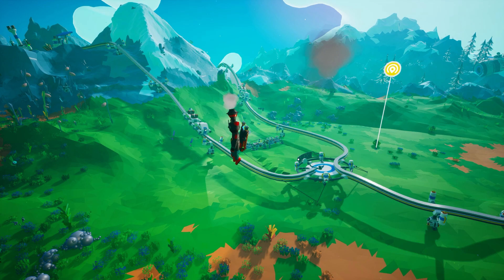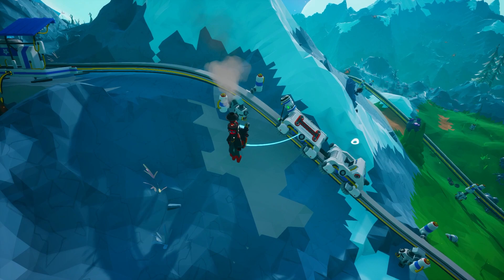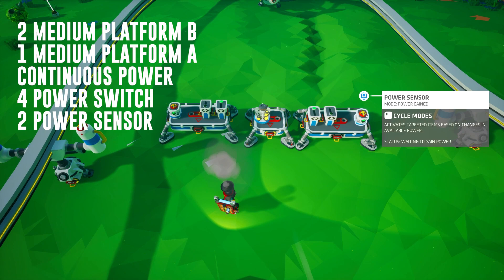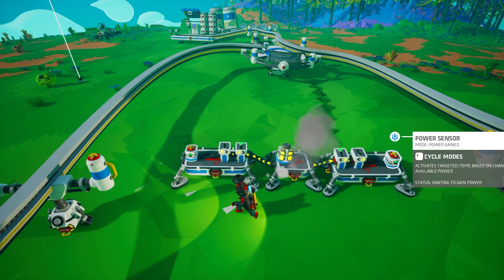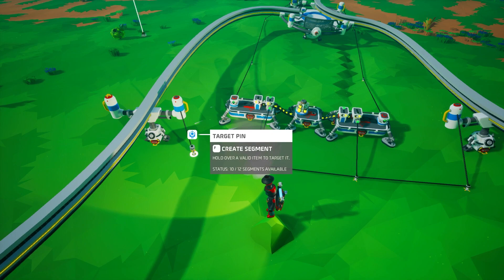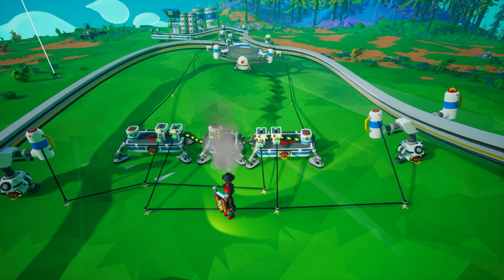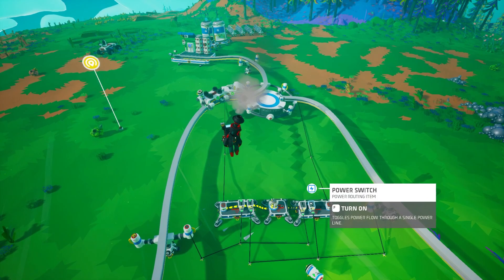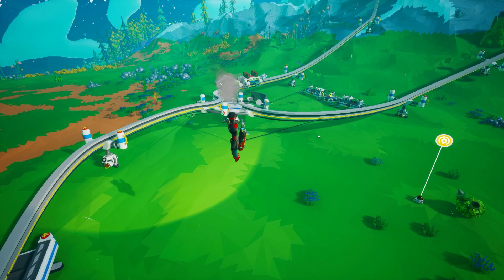Astroneer - Junction Automation - A Helpful Guide | OneLastMidnight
• 4 player online drop-in/drop-out co-op.